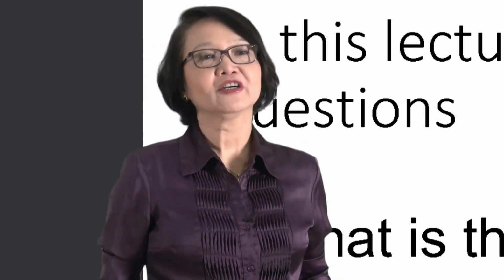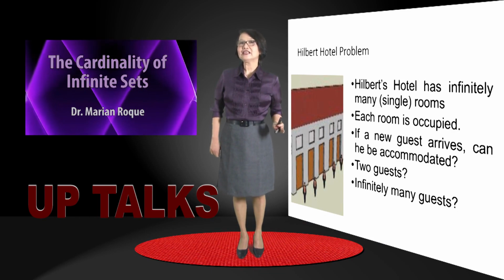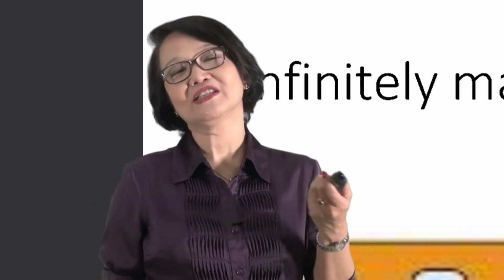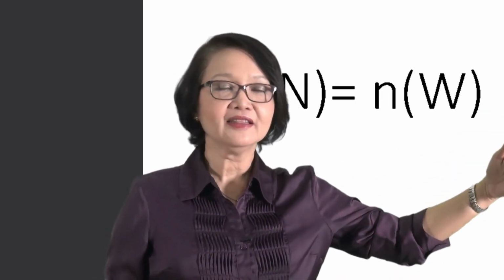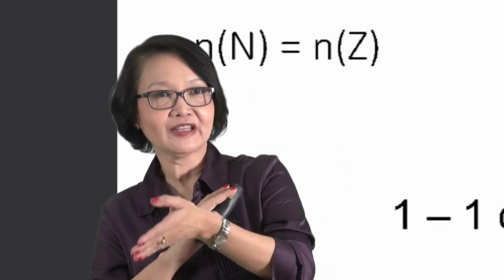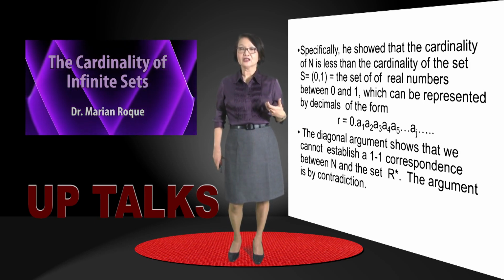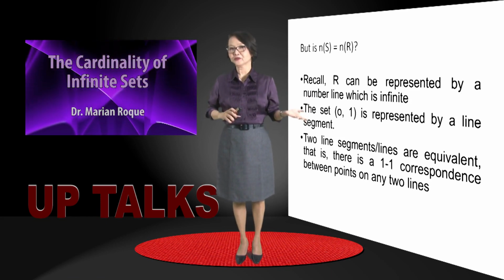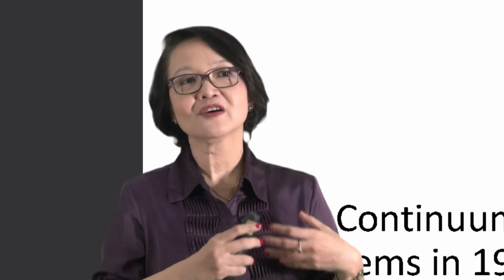The Cardinality of Infinite Sets | Dr. Marian Roque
THE CARDINALITY OF INFINITE SETS
Dr. Marian Roque

DR. MARIAN ROQUE is a Professor at the Institute of Mathematics in UP Diliman, where she has been teaching Math 1 (Math Appreciation) for more than 25 years. She finished her PhD in Mathematics in the same university (1996). Her area of interest includes differential equations. She is a recipient of several awards including the 2012 Gawad Tsanselor para sa Natatanging Guro, UP Scientist (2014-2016), and the NRCP Achievement Award in Mathematics (2016).